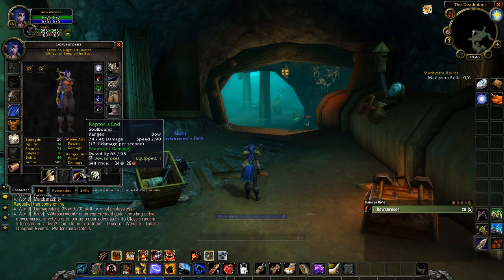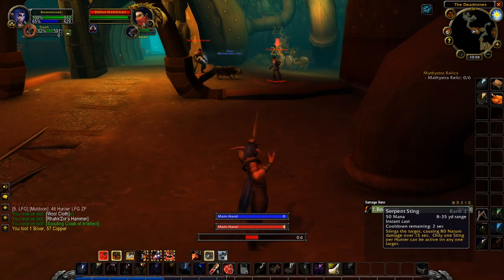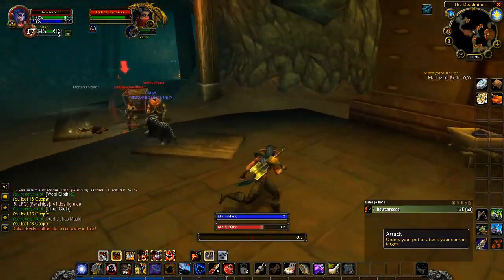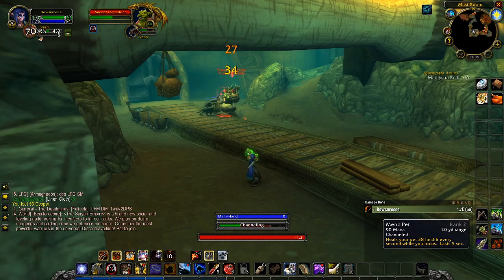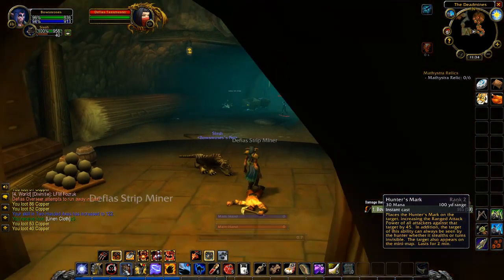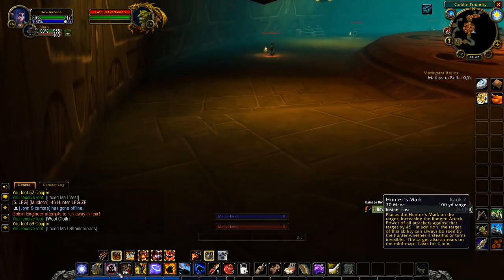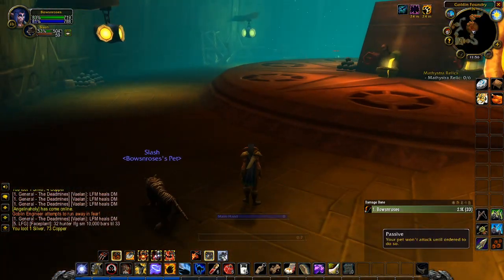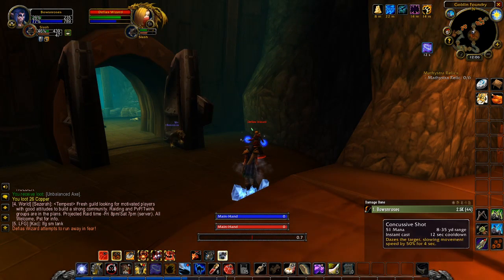Bowsnroses 26 Hunter Deadmines solo part 1